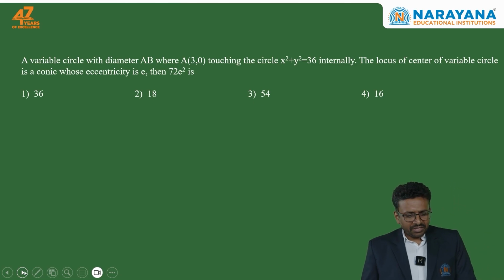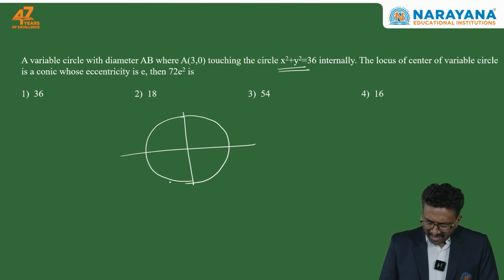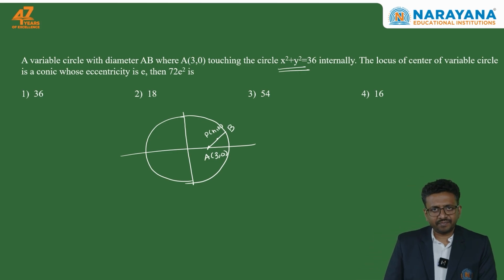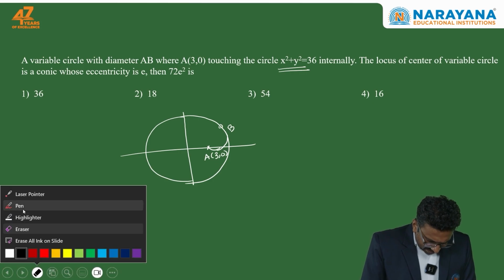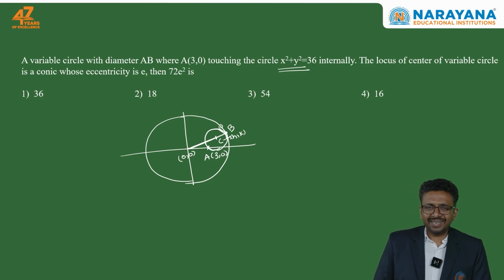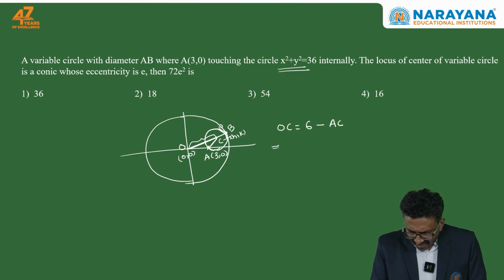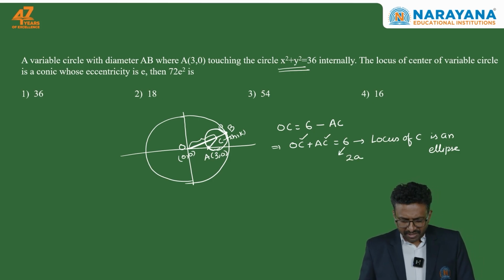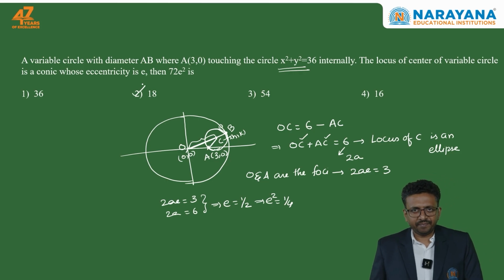JEE Main 2026 Mathematics Question Paper Discussion | 2 April, Shift 2 | Explained Clearly